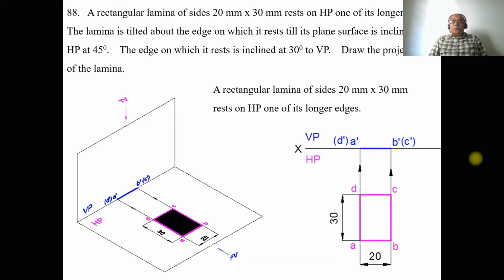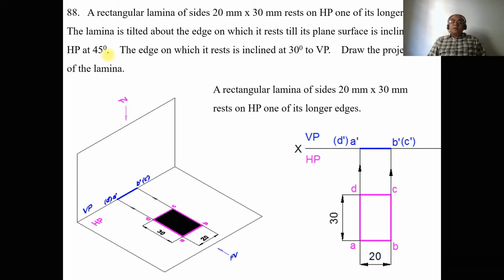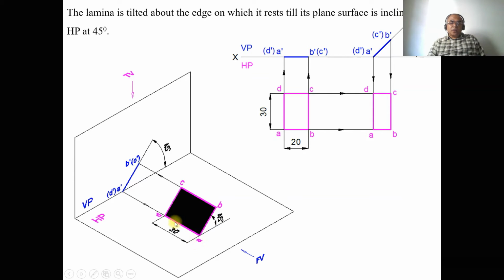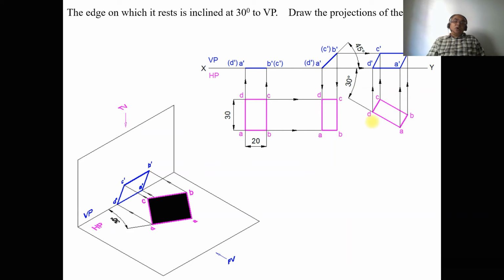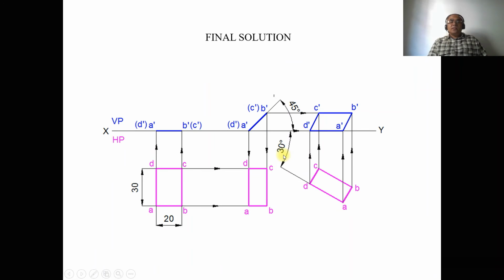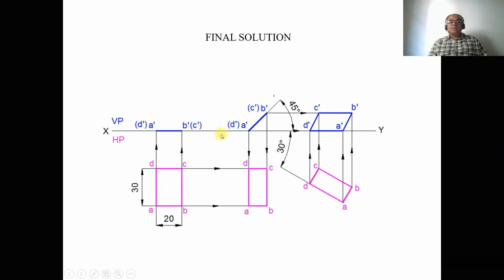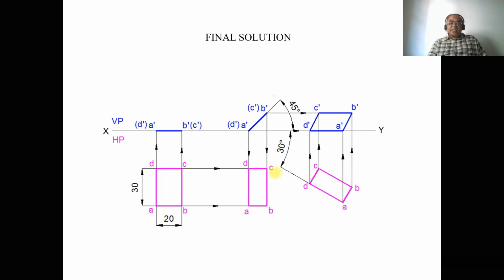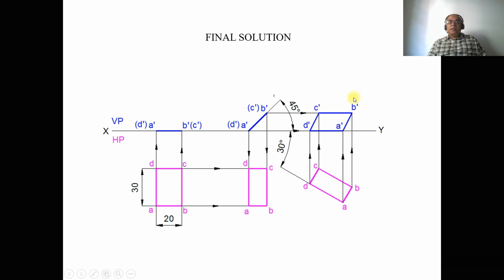P 88 LA ANALYSIS